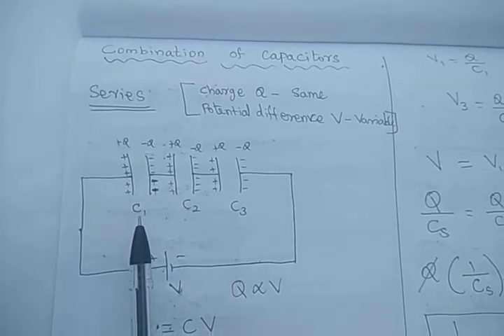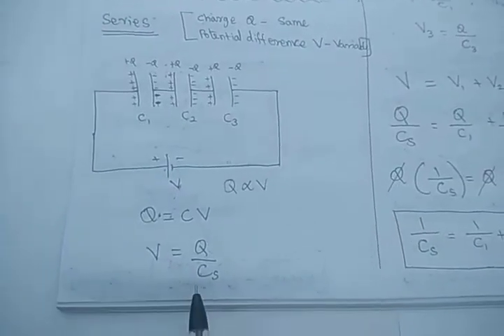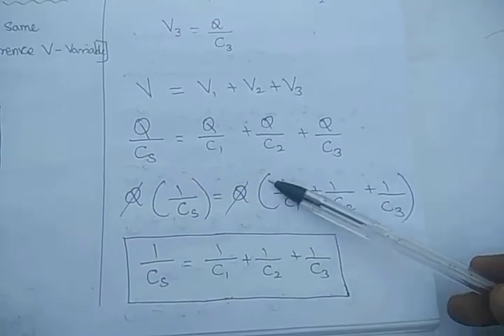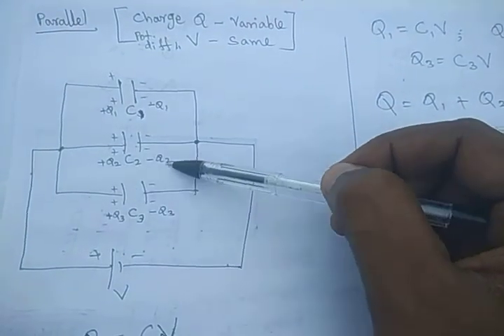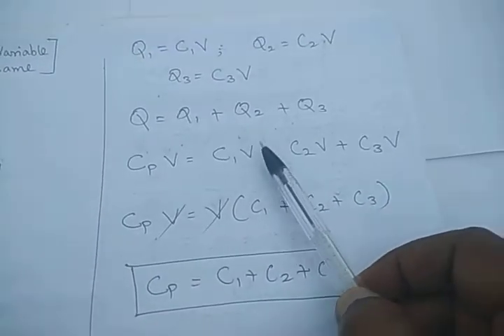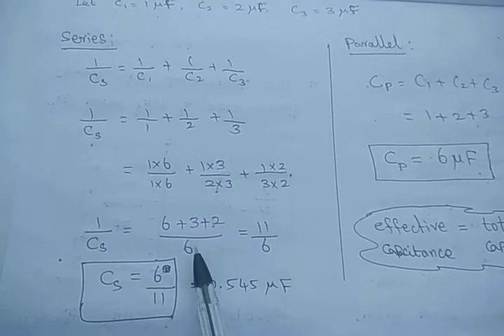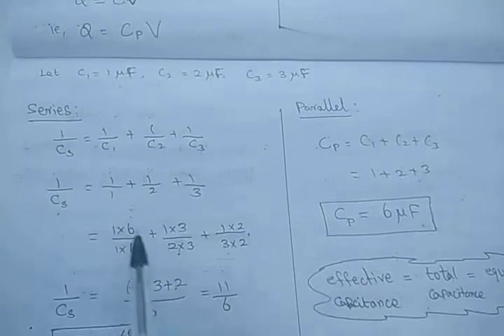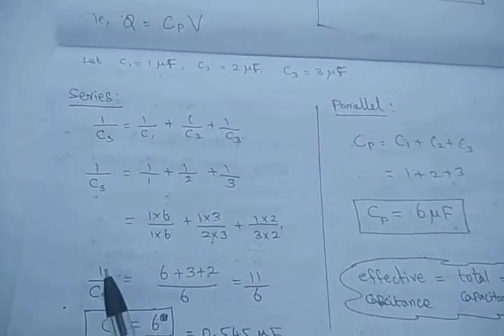Class 12 session 24 Combination of capacitors - series & parallel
Effective capacitance of Series and parallel combination of capicitors